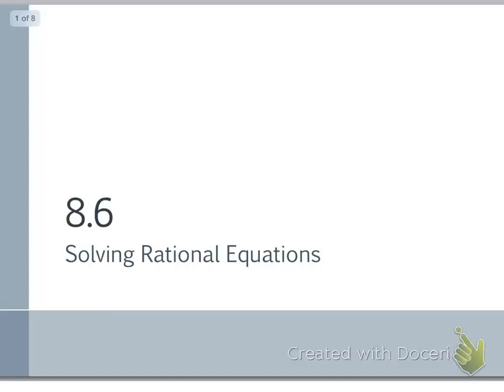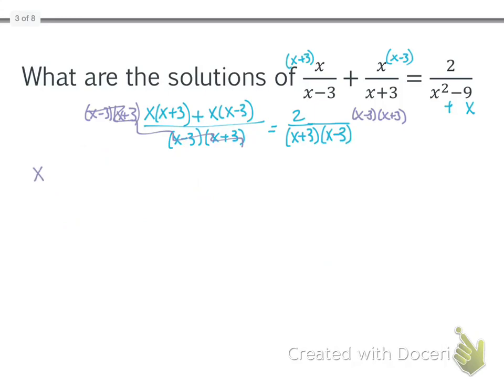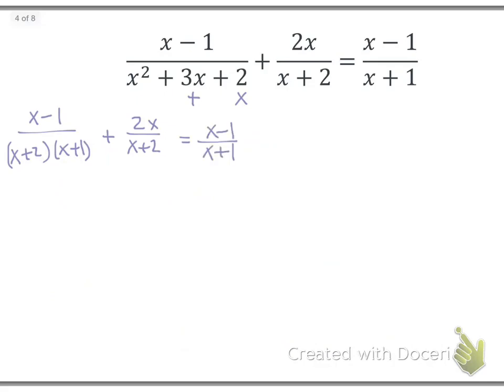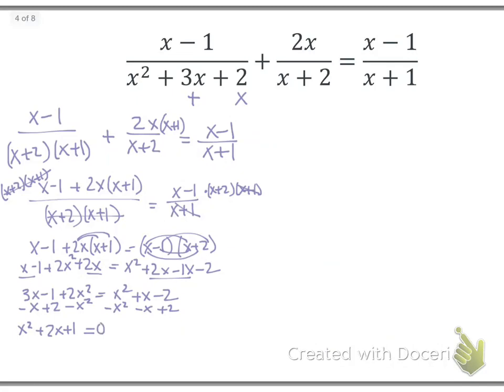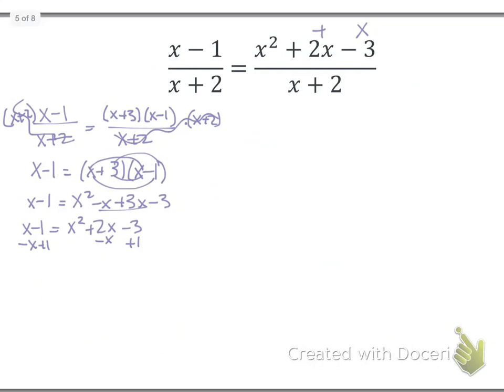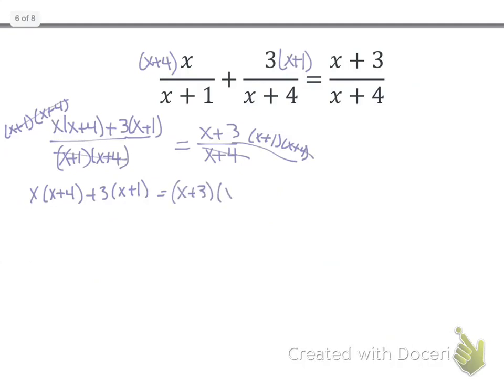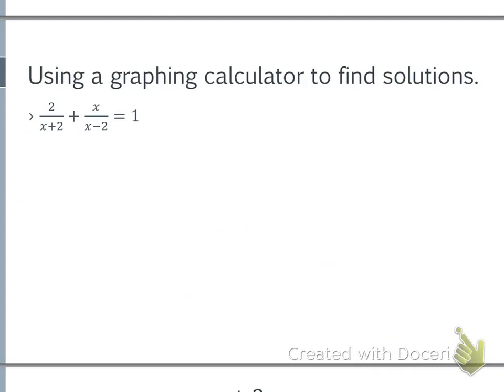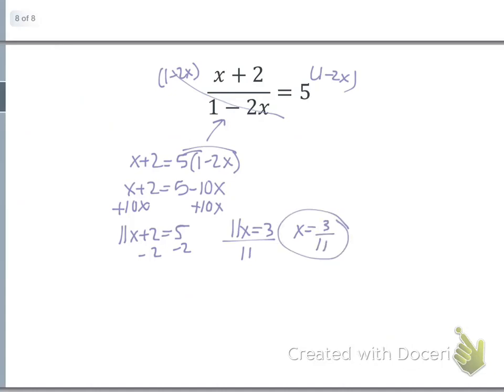8 6 solving complex equations